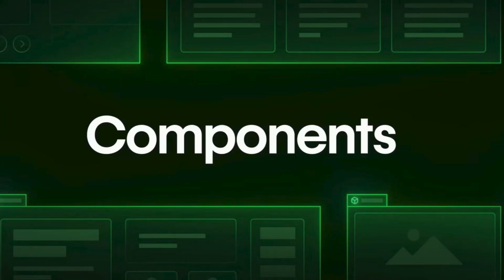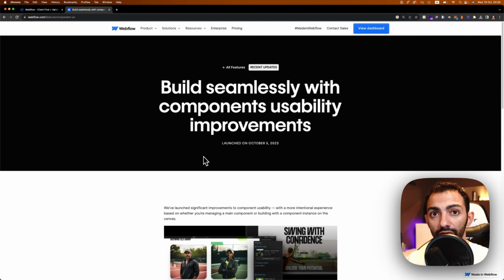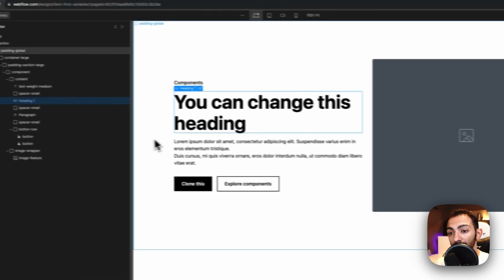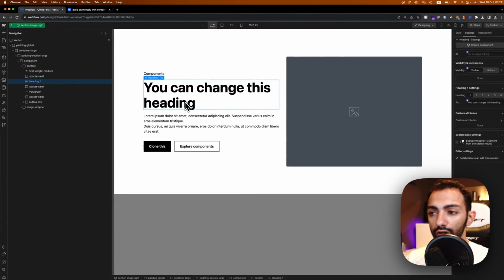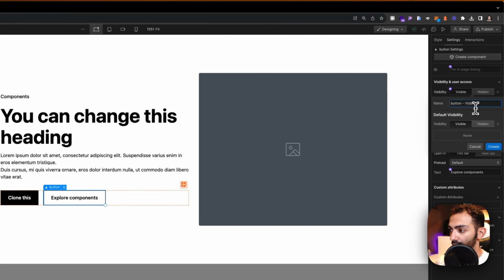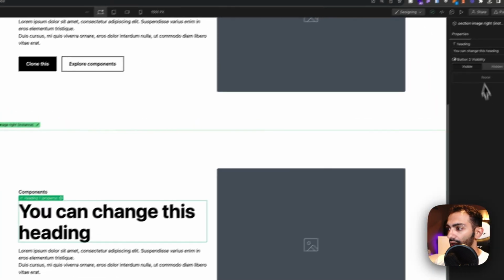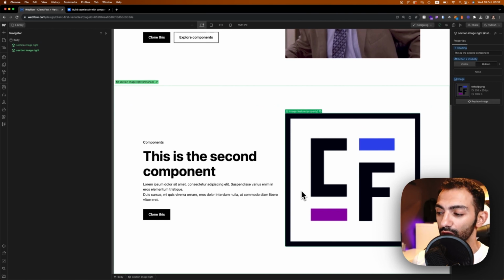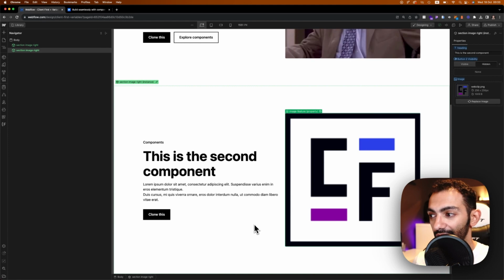Exploring Webflow's New Component Usability Update - Day 70/100 Days of Webflow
In today's episode, we're having a look at the latest Component Usability Update from Webflow.

This update brings a host of new features designed to make your Webflow experience smoother and more efficient.

🔹 What You'll Learn:

What components are in Webflow
The new features in the Component Usability Update
Why this update is a game-changer for Webflow users
Best practices when working with components